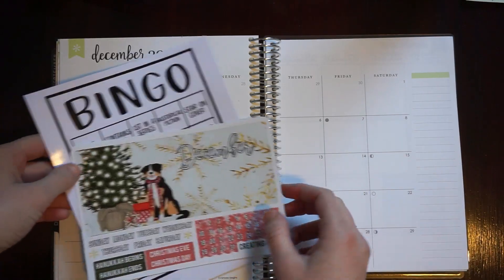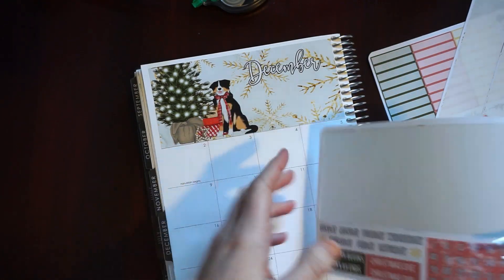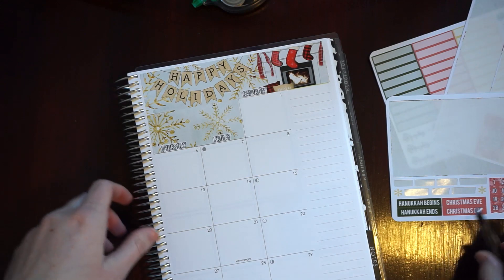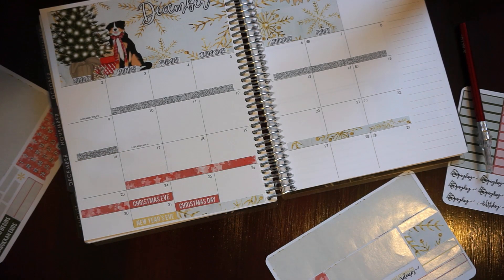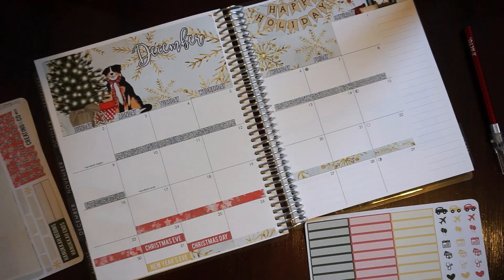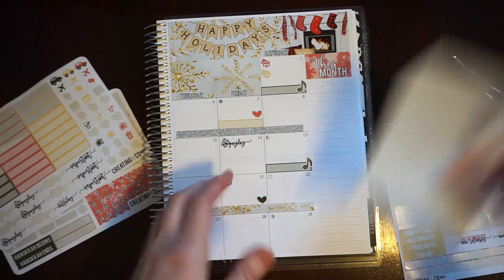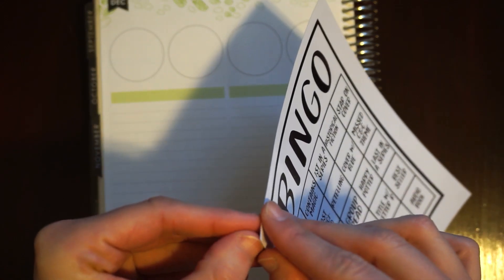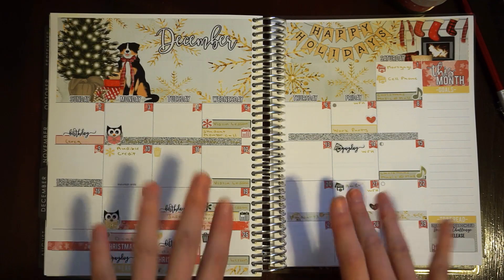December Monthly Plan With Me | 2018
I am currently using the vertical Erin Condren Life Planner. The kits I prefer to use for the monthly calendar are from Creating & Co.

If you're a first time Erin Condren customer, you can sign up using this link and we'll both receive a $10 coupon to our emails!